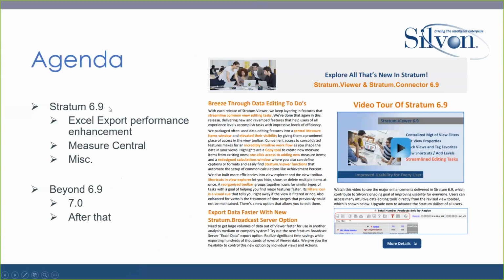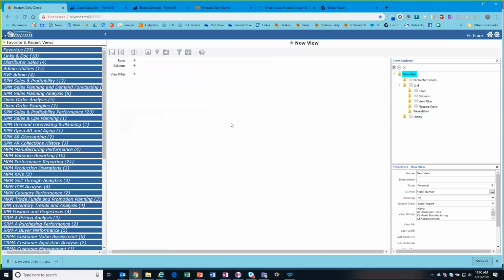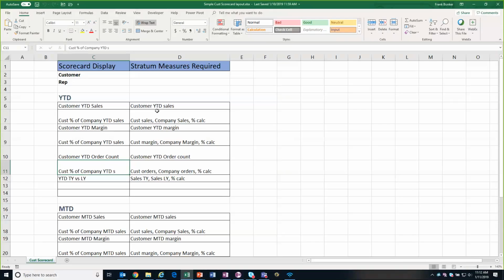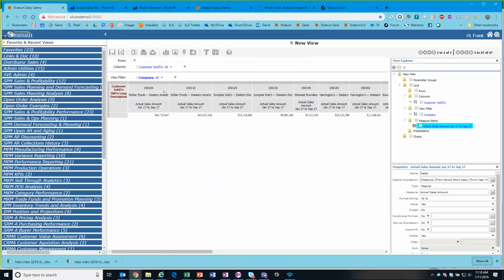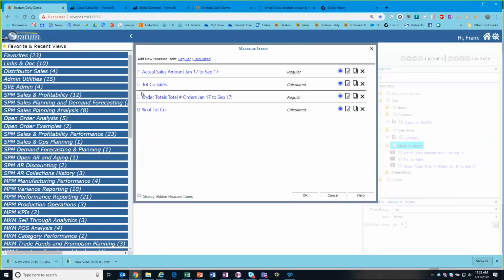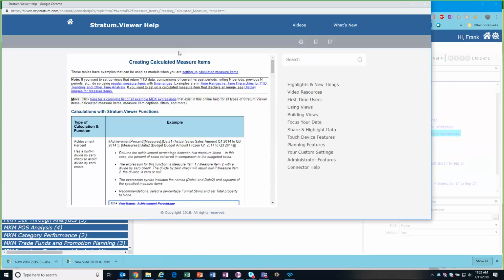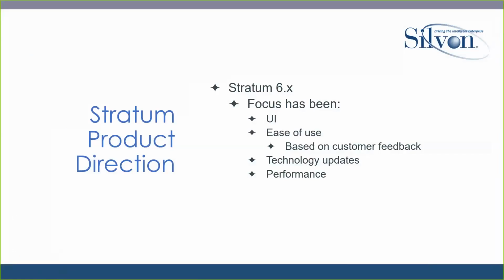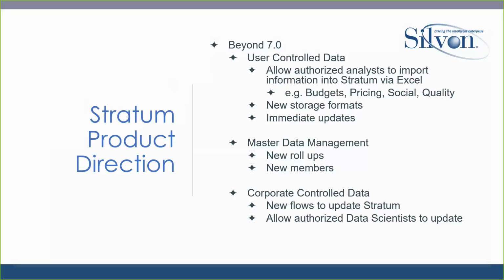INSIGHT Review of New Features in Stratum V6.9